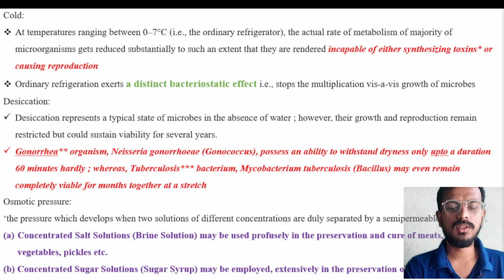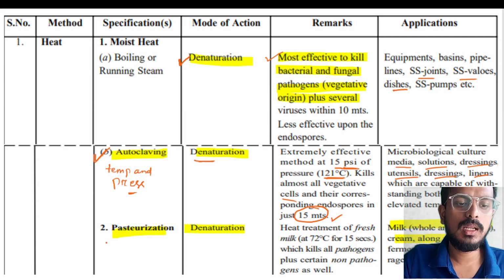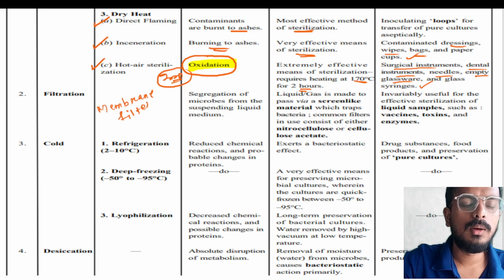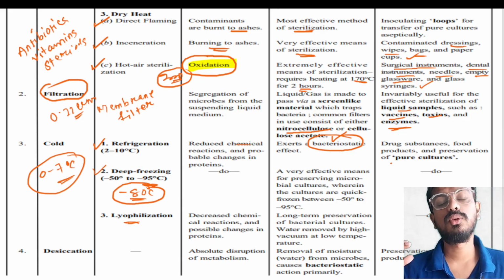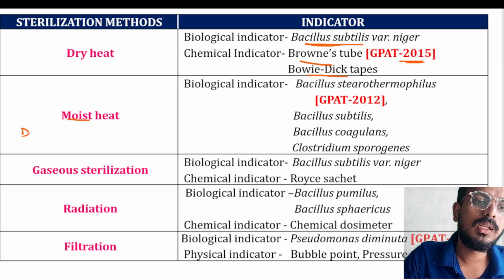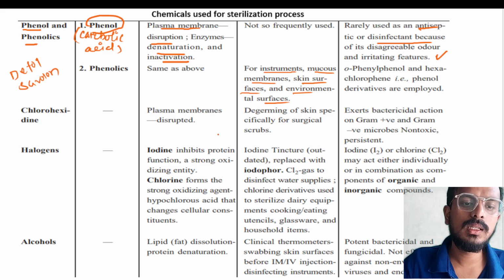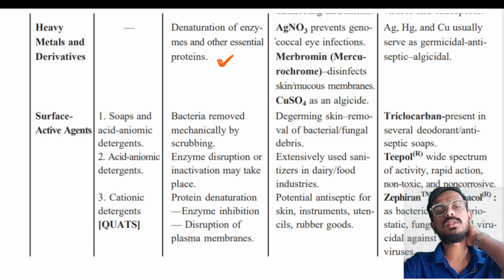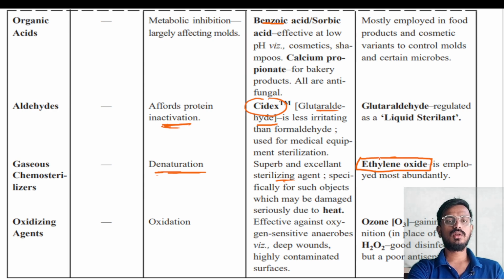Sterilization techniques | L- 2 | STERILIZATION- MICROBIOLOGY| In English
Sterilization techniques
📚 Start learning anytime, anywhere!
🩸B. Pharm (1st to 8th Semester) e-notes
💊 𝙂𝘿𝘾 (𝙂𝙋𝘼𝙏 𝘿𝙄𝙎𝘾𝙐𝙎𝙎𝙄𝙊𝙉 𝘾𝙀𝙉𝙏𝙀𝙍) 𝙎𝙊𝘾𝙄𝘼𝙇 𝙈𝙀𝘿𝙄𝘼 -